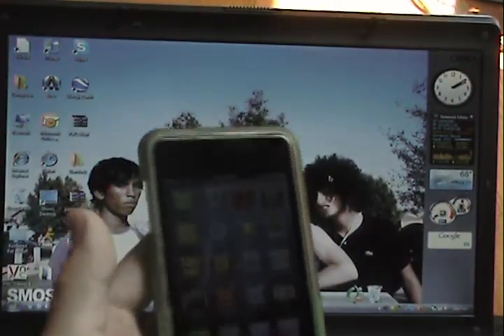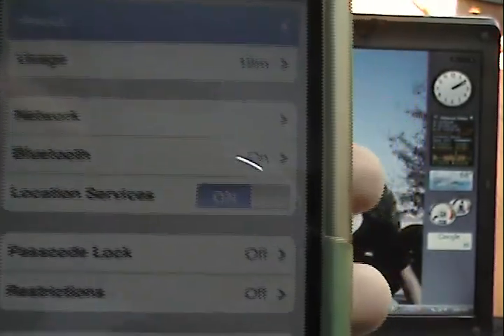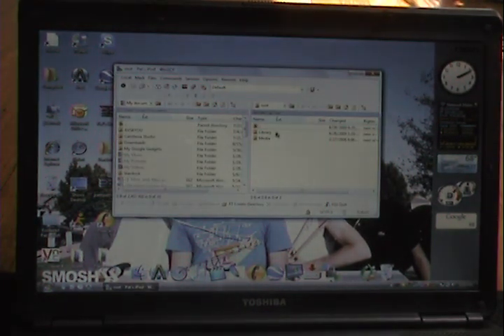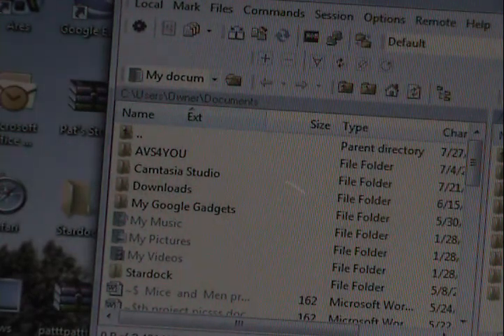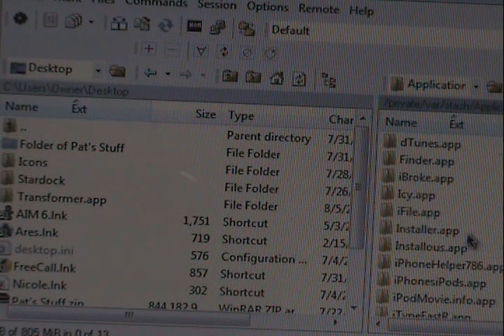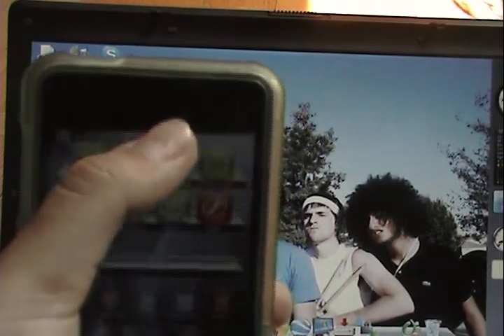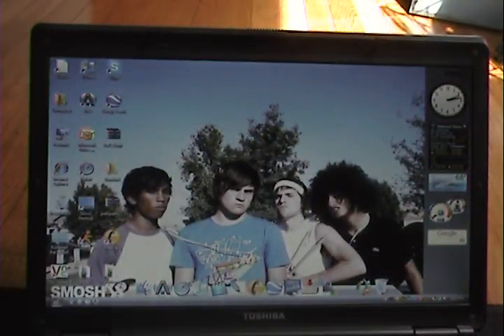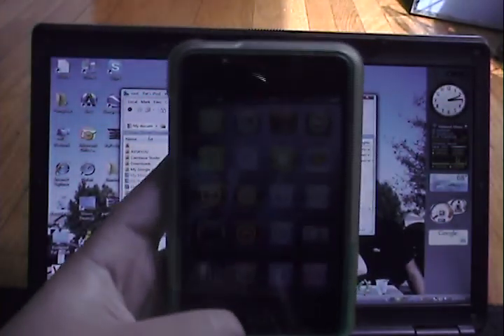How to get Transformer on 3.0 iPod touch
Download Transformer.app ZIP file:
Two commands:chmod +s /Applications/Transformer.app/Transformer
chmod -R 0755 /Applications/Transformer.app